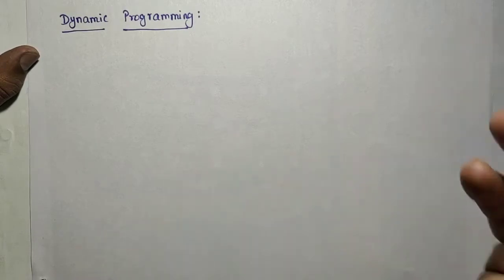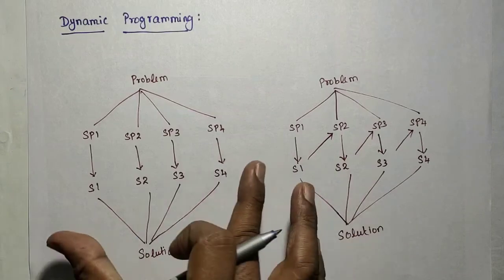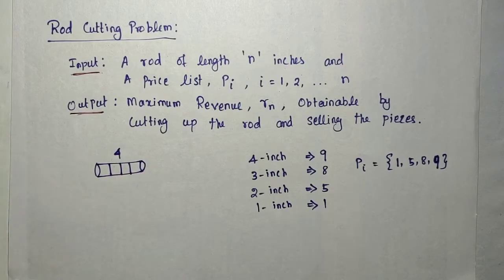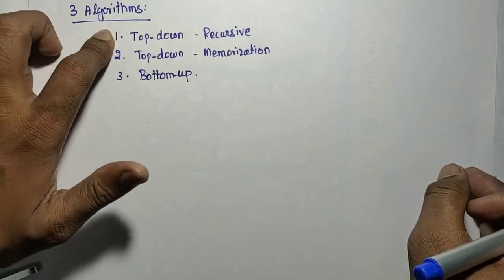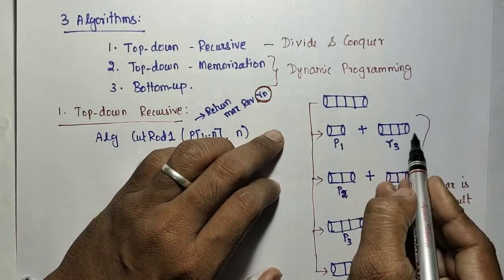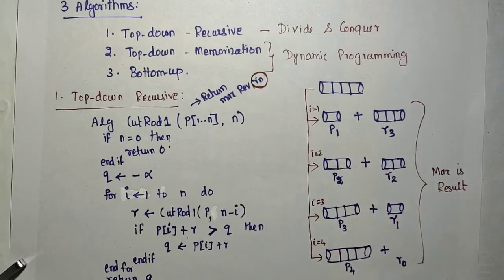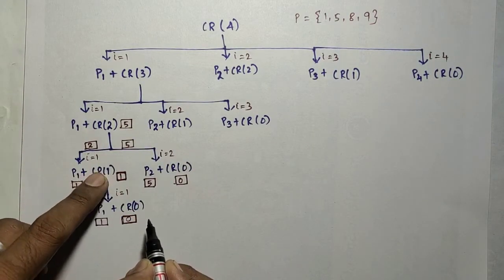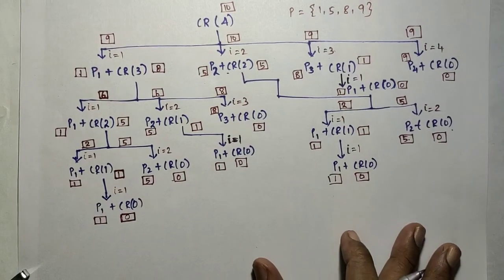Dynamic Programming Part1 RC Problem1